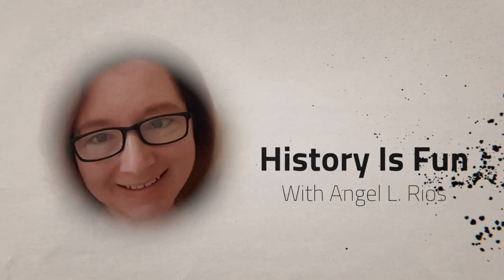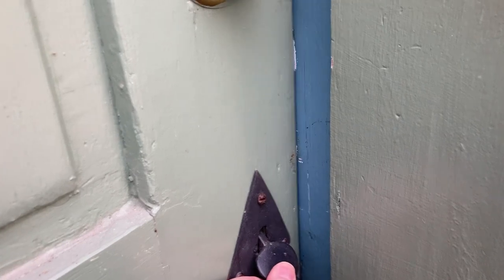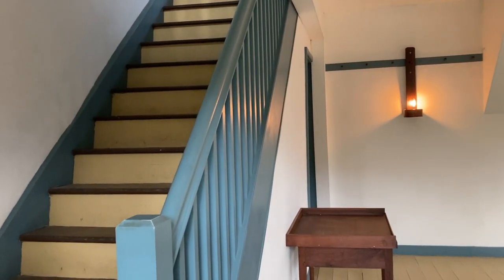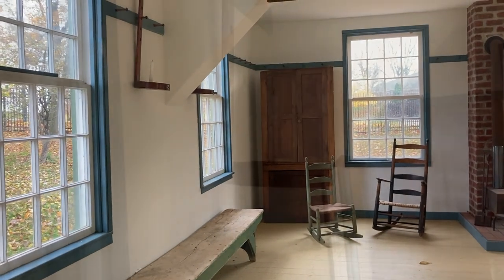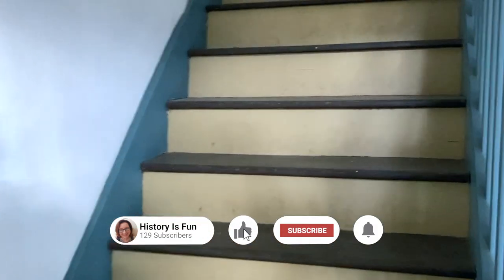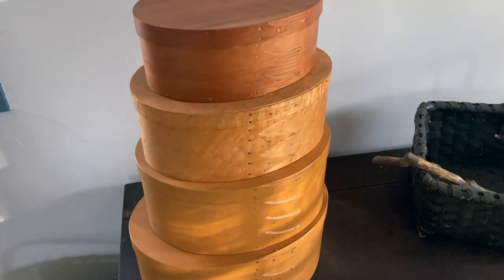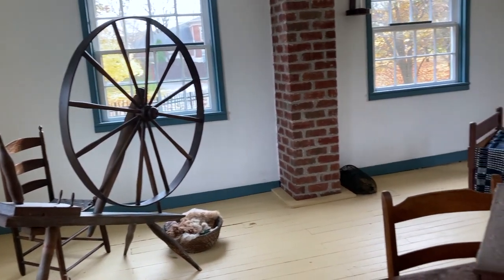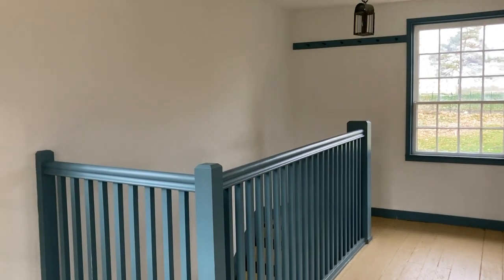Exploring A Shaker Building | Shaker Architecture And Furniture | Religious Sects In Ohio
In "Exploring A Shaker Building | Shaker Architecture And Furniture | Religious Sects In Ohio" I take you inside a Shaker building staged with Shaker furniture.

I filmed all the footage myself at Carillon Historical Park in Dayton, Ohio. The photo not from the Library of Congress is